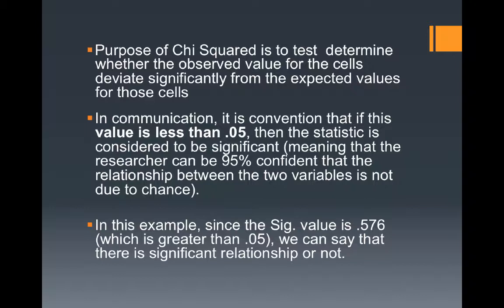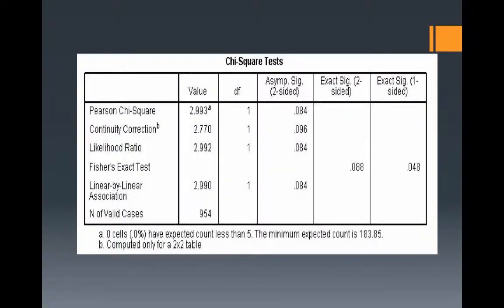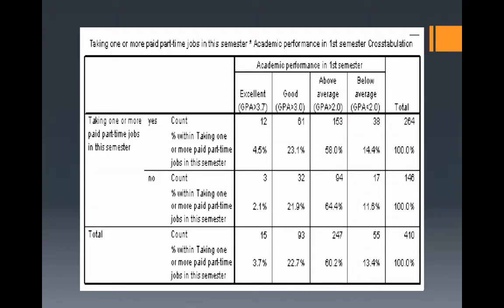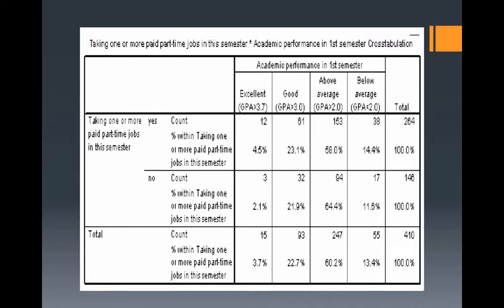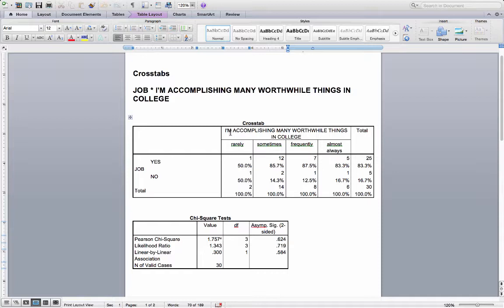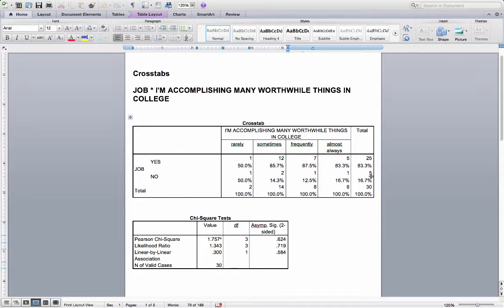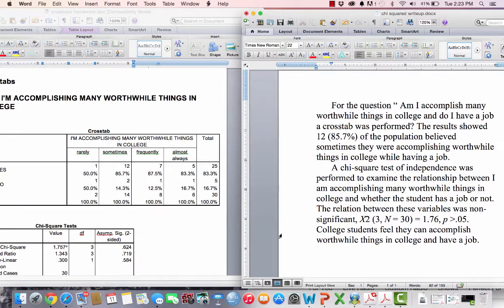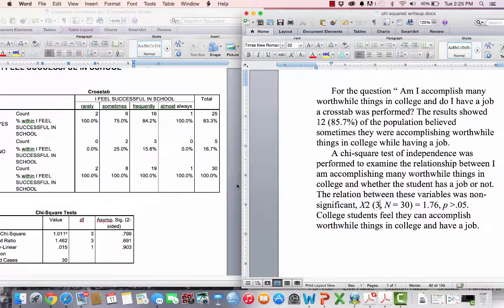ChiSquared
Table of Contents:

02:54 - Crosstabs
04:27 - What are CROSSTABS
04:43 -